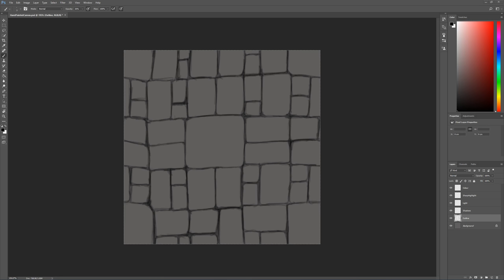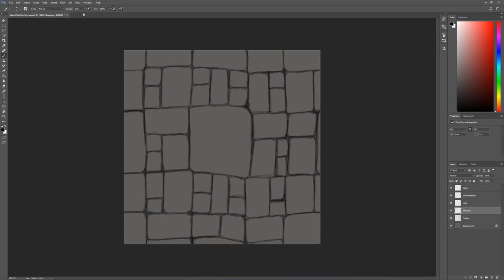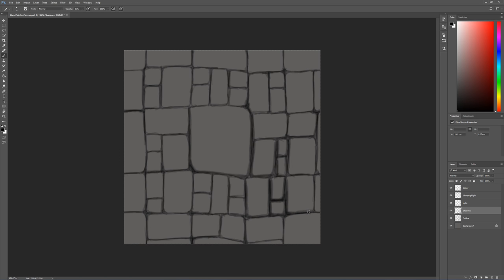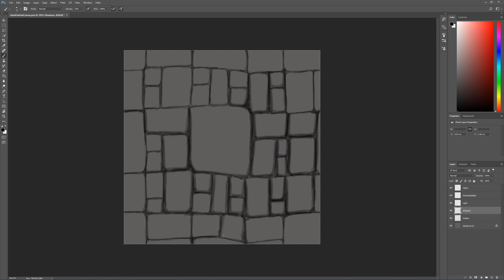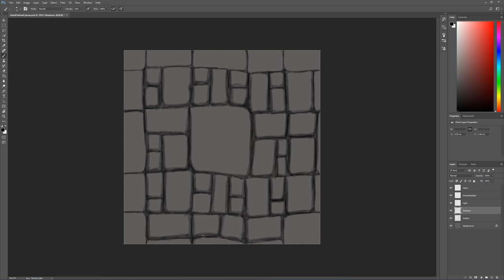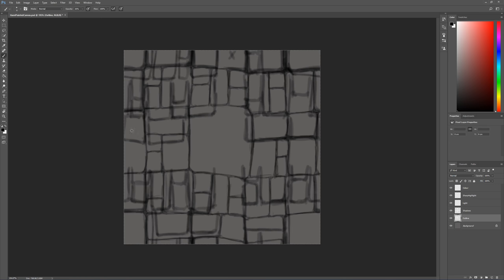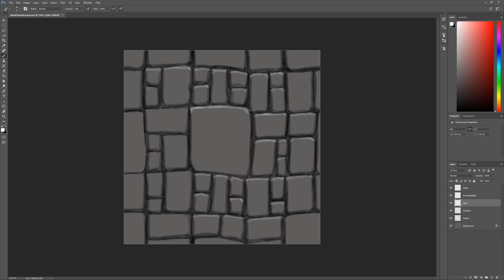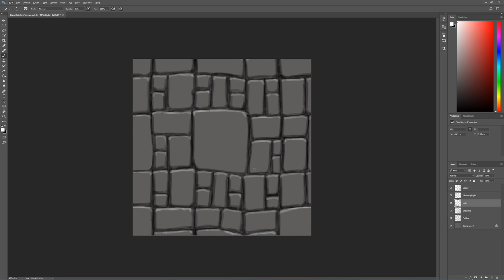Hand Painted Rock - Session 2 - Highlights and Shadows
In this tutorial we add highlights and shadows to our hand painted rock layout from the first video! enjoy.